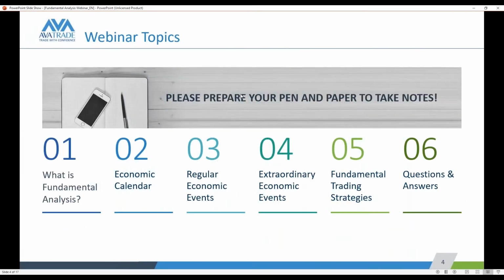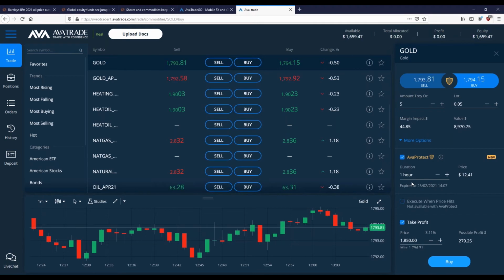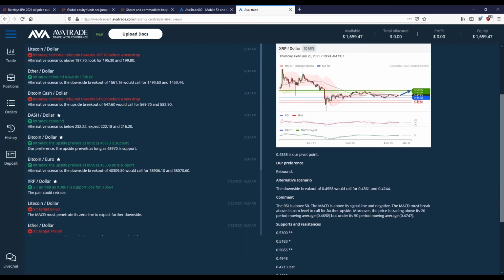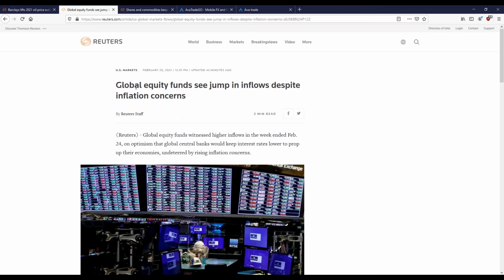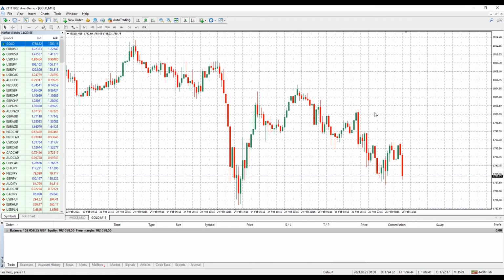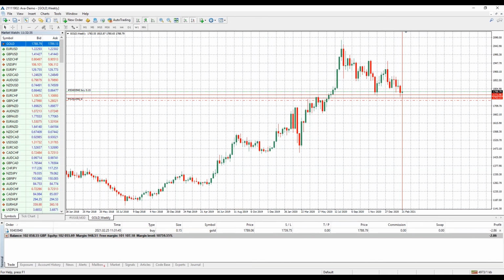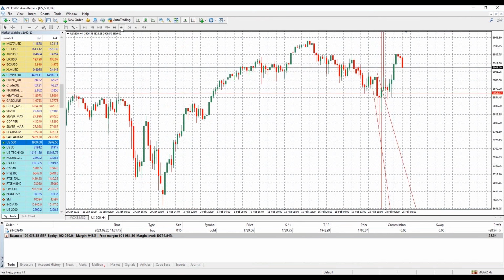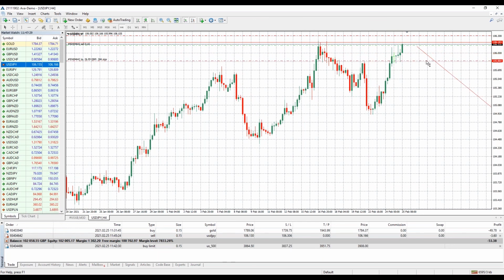25.02.2021 | Fundamental Analysis of Live Market Action | AvaTrade